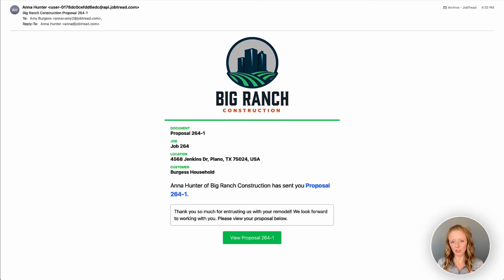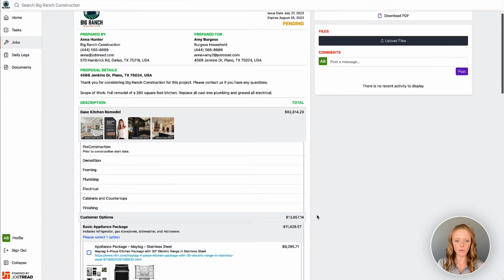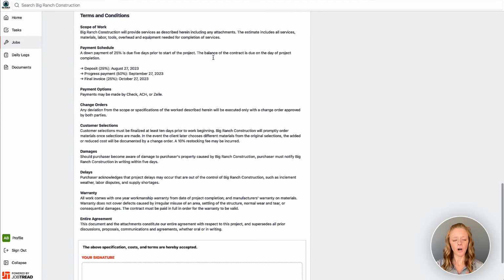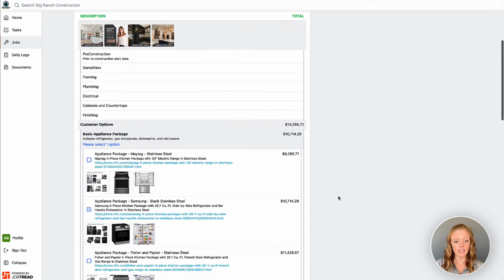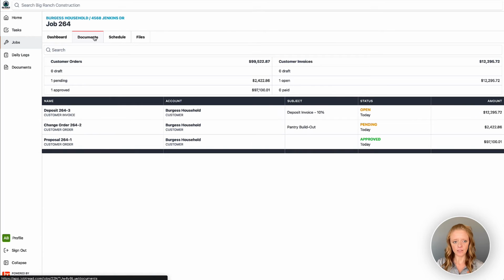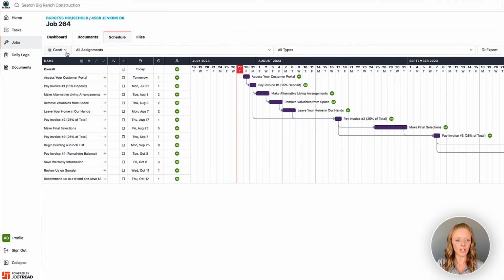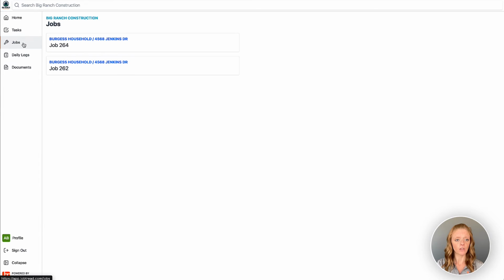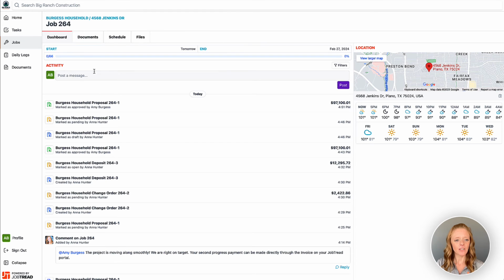Using the JobTread Customer Portal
Use the online customer portal to access all job-related documents, communications, invoices/bills, and other important information from one central location!

Sales & Estimating
-Construction CRM
-Templates & Cost Catalog
-Bid Requests
-Estimates
-Customer Selections
-Contracts & eSignatures

Project Management
-Purchase Orders
-Daily Logs
-Tasks & Scheduling

-Change Orders
-Customer Invoices
-Job Costing
-Quickbooks Integration